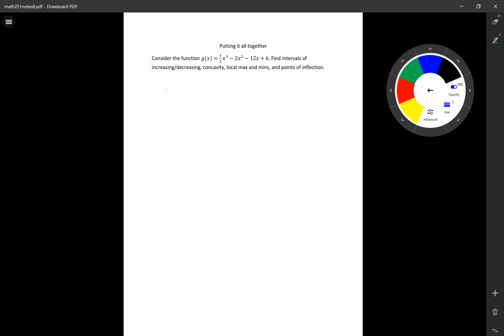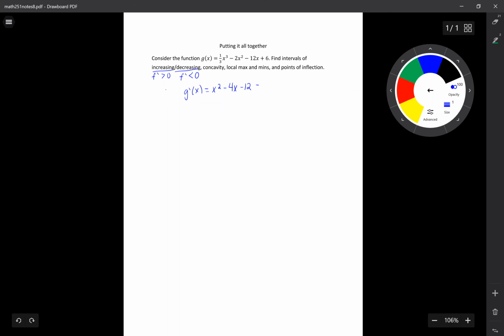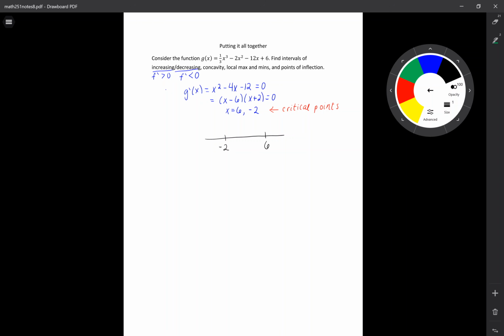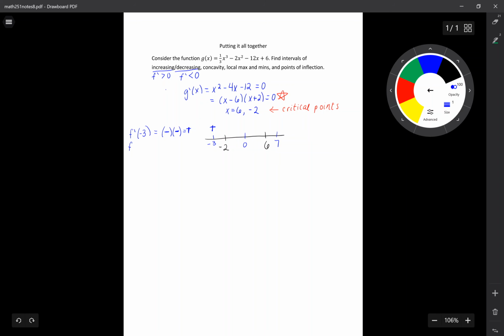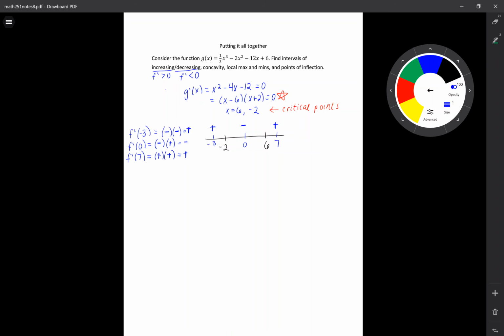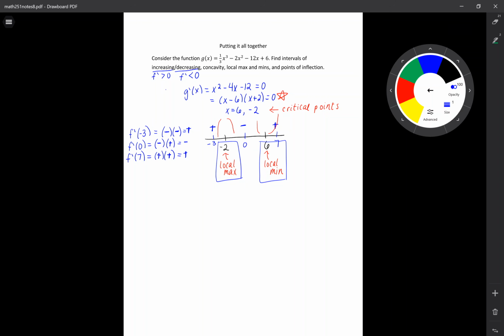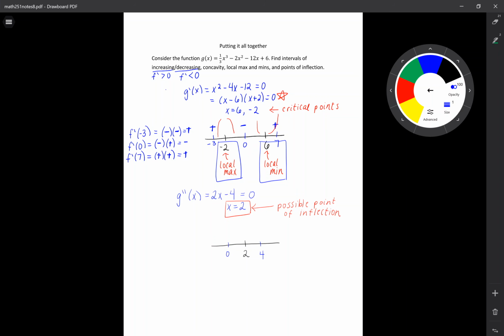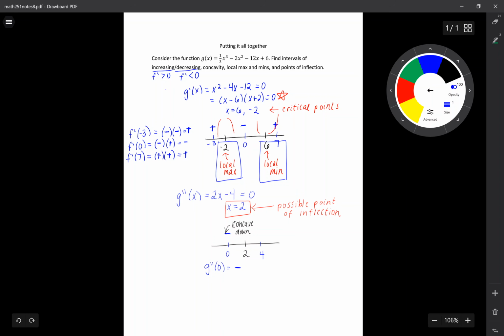Math 251 - All about a polynomial